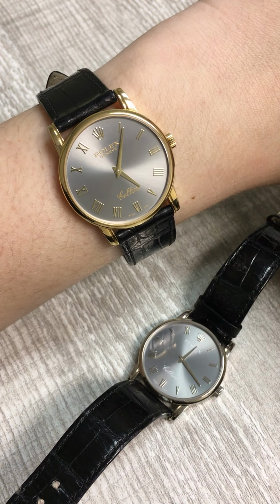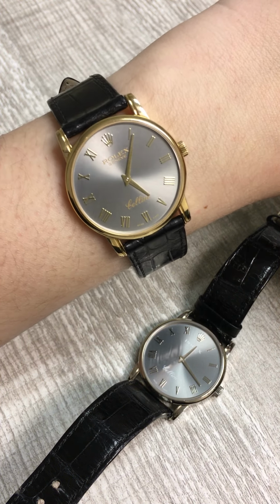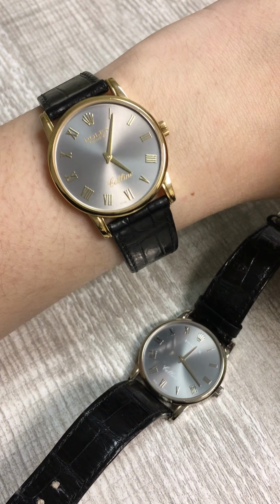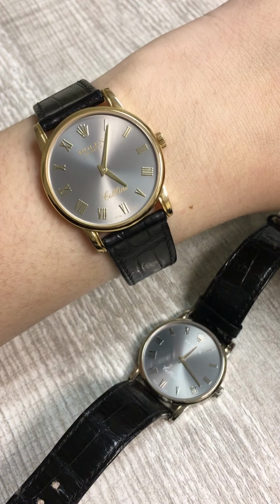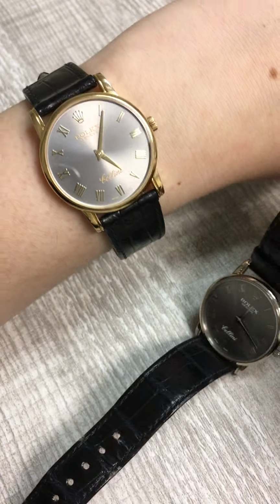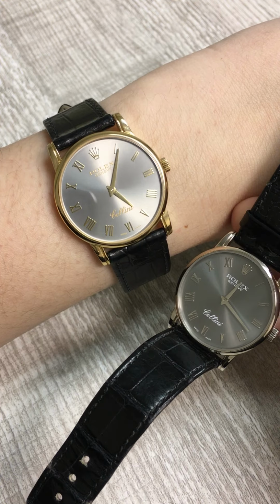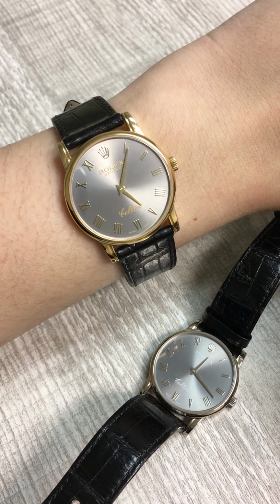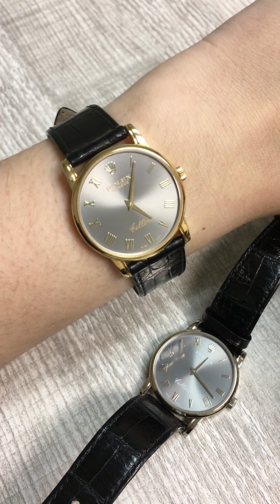Rolex Cellini Classic Yellow Gold Slate Dial Watches 5116 | SwissWatchExpo [1 Minute Watch Review]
A classic round case and a simple dial make the perfect all-occasion watch. The Rolex Cellini Classic sure fits the bill. Today, we're reviewing mens Rolex Cellini Classic watches, which ladies can wear with equal aplomb.

These Rolex Cellini Classic Yellow Gold Slate Roman Dial ref 5116 watches feature a slim case 31.8 x 5.5 mm in diameter in yellow gold and white gold, paired with a Slate dial with raised gold roman numerals. A black crocodile leather strap with 18k white gold tang buckle completes the timepiece.

Featured watch (prices may change):
Rolex Cellini Classic Yellow Gold Slate Roman Dial Watch 5116

Rolex Cellini Classic Slate Dial White Gold Mens Watch 5116

Transcript:

Penny here with SwissWatchExpo, looking at two Rolex Cellini men's dress watches. Cellini is the sub-brand under Rolex that specializes in dressy watches, you know, more formal watches. As you can see, these two are both very simple, plain formal looking watches. They make ladies' watches too, but these are men's watches because these are about 31 millimeters in diameter. I've got one that's got a gold case with gold Roman numerals, and one that's all monochromatic with stainless steel case and silver Roman numerals. I think that the gold is really fun because it warms up the whole watch. The stainless steel one is great because it keeps it very cool and simple. Both watches are great and they can be paired with lots of different bracelets and bangles if you're into that or worn alone. I think these would make great ladies watches as well as great gentleman's watches because they're just so simple and that makes them so versatile. You should check these and all of our Rolex Cellini watches out SwissWatchExpo.com.